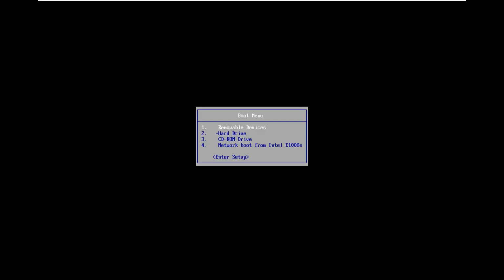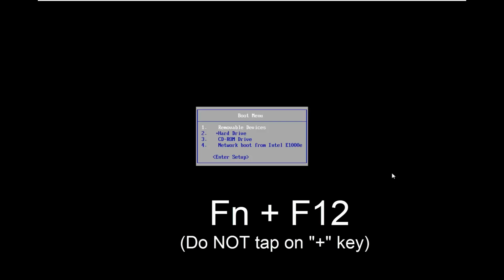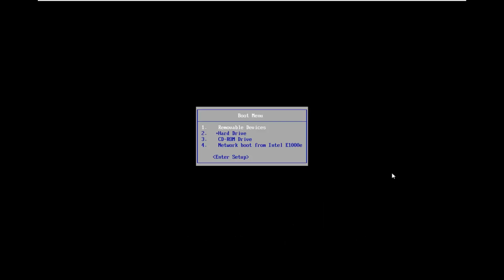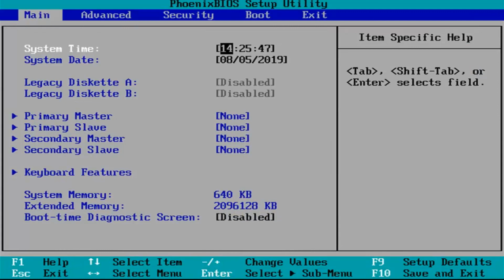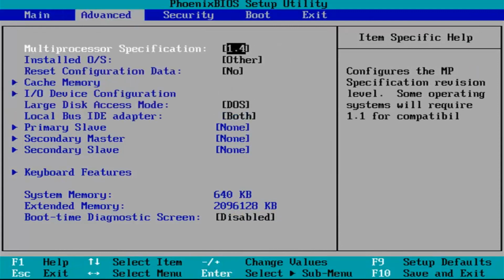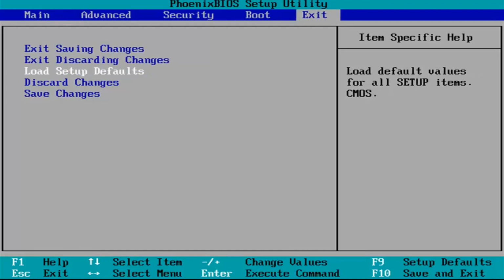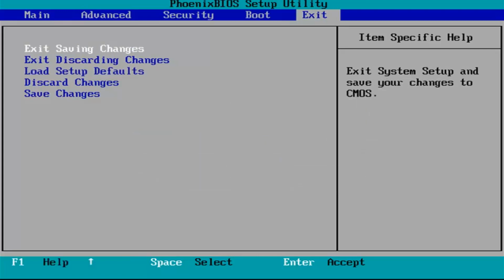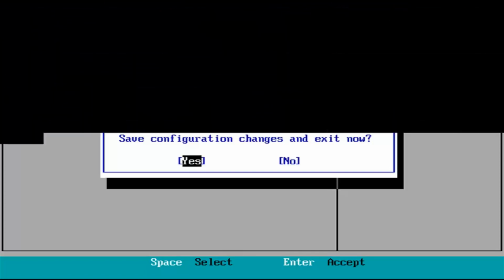Fixed : The BIOS in This System Is Not Fully ACPI Compliant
Issues addressed in this tutorial:
the bios in this system is not fully acpi compliant
the bios in this system is not fully acpi compliant windows 7 dell
the bios in this system is not fully acpi compliant hp
the bios in this system is not fully acpi compliant windows 7 lenovo
the bios in this system is not fully acpi compliant windows 7 hp
the bios in this system is not fully acpi compliant hp laptop
the bios in this system is not fully acpi compliant asus
the bios in this system is not fully acpi compliant windows 7
the bios in this system is not fully acpi compliant windows 10
the bios in this system is not fully acpi compliant dell
the bios in this system is not fully acpi compliant dell laptop
how to fix the bios in this system is not fully acpi compliant
the bios in this system is not fully acpi compliant lenovo